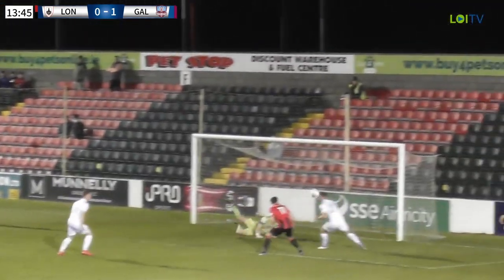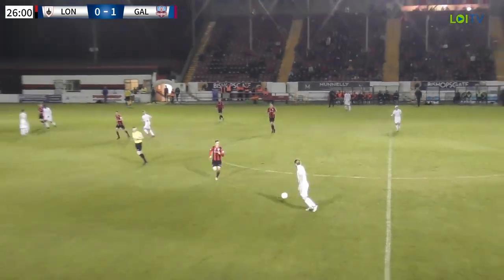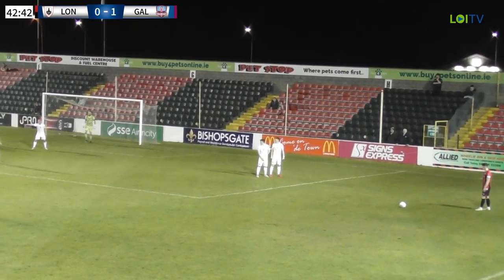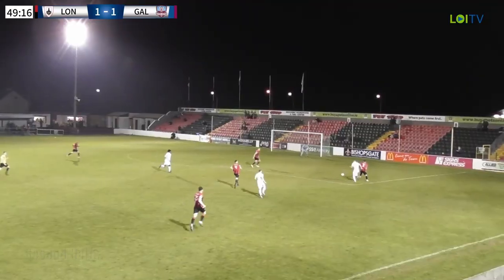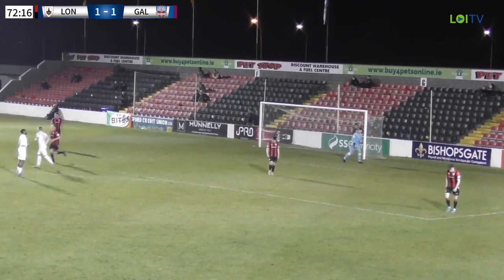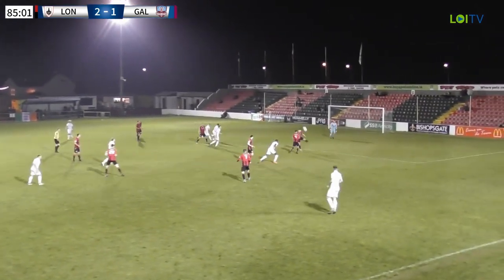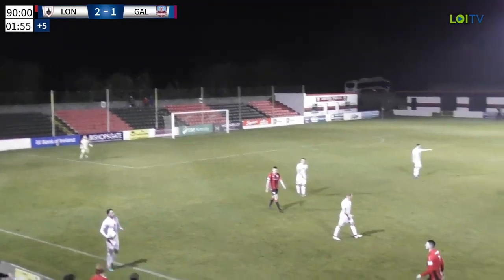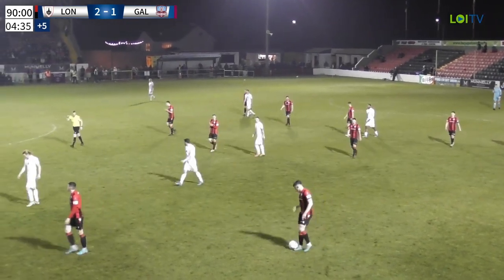Longford Town FC v Galway United FC | 25/03/2022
SSE Airtricity League First Division
Longford Town FC 2-1 Galway United FC
Friday 25th March 2022 | 7.45PM
Bishopsgate